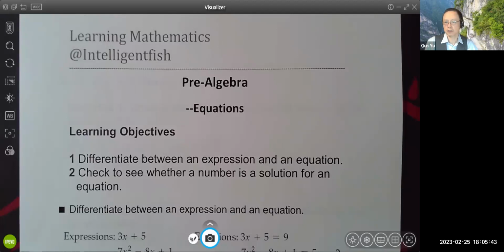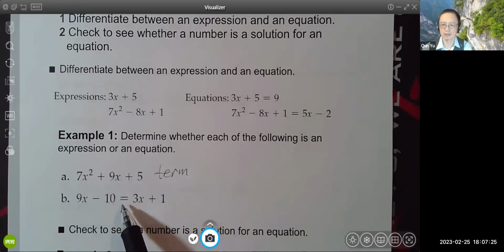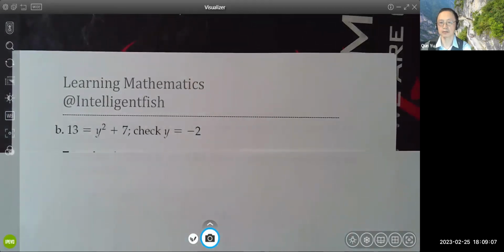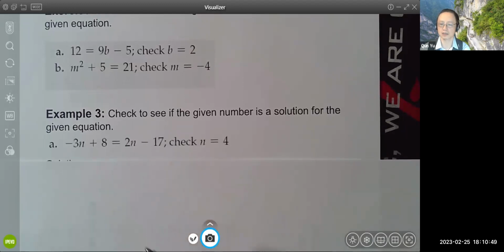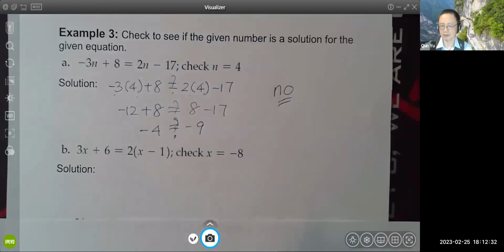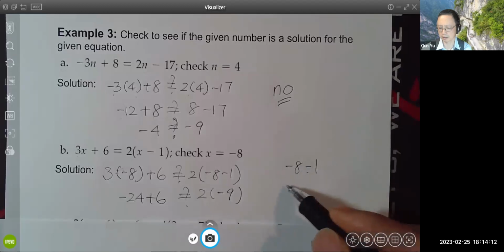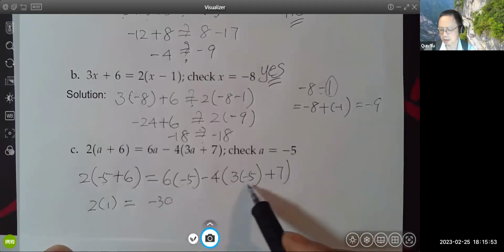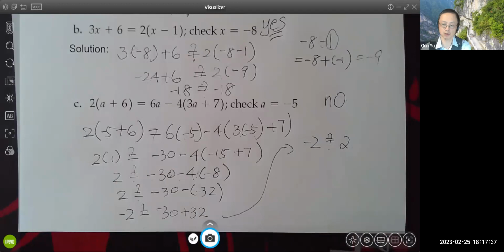Chapter 4 Equations 1 Equations and their solutions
Learning Objectives

1 Differentiate between an expression and an equation.
2 Check to see whether a number is a solution for an equation